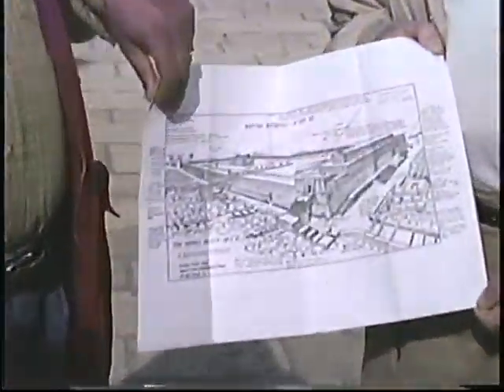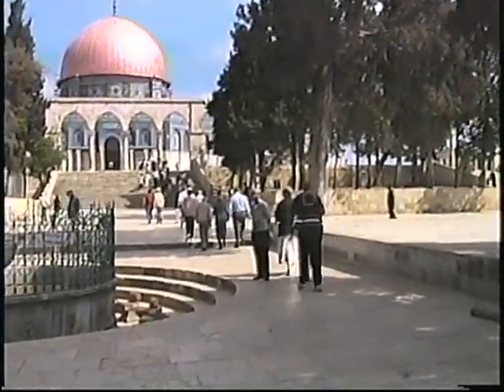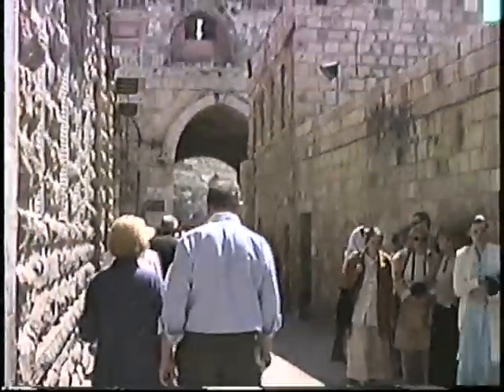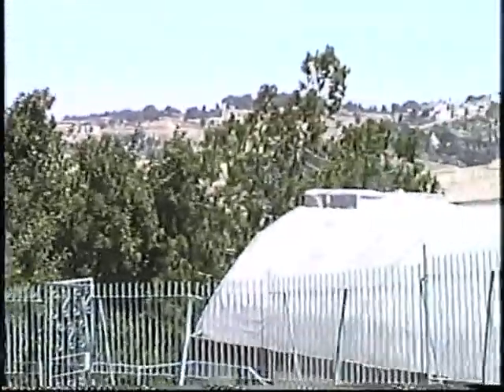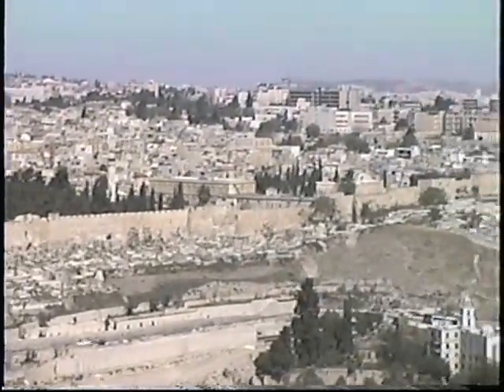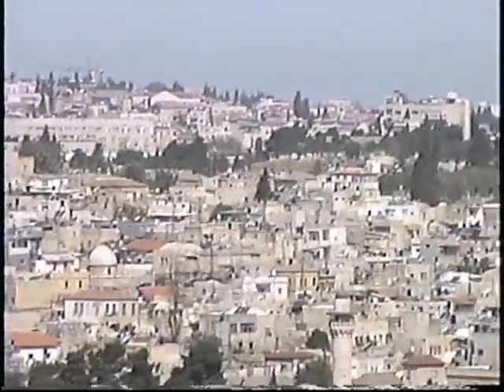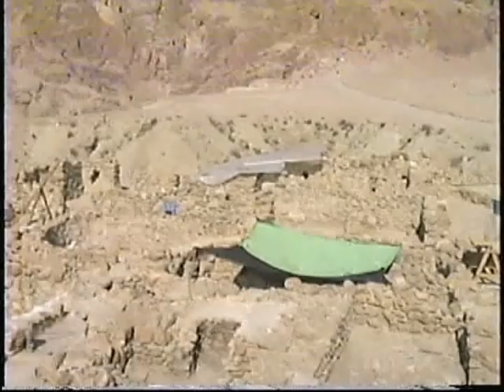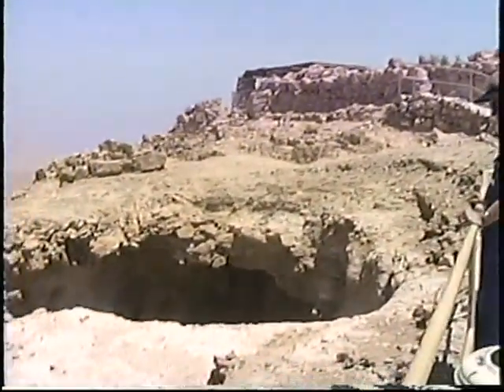1999 Holy Land PT3 t mp4